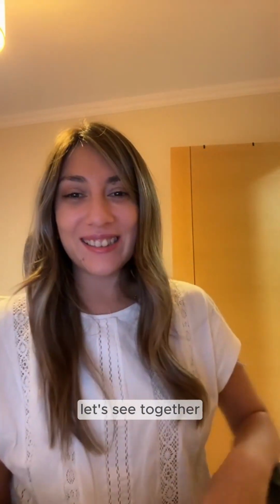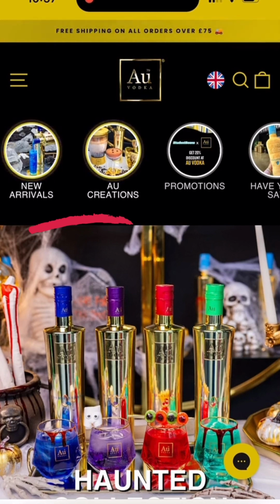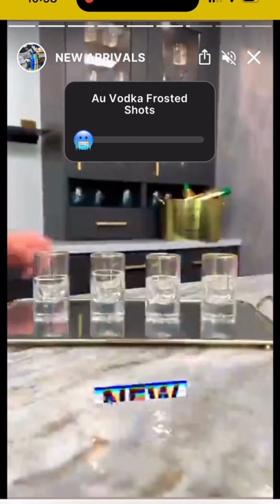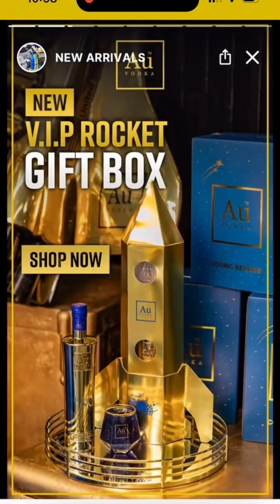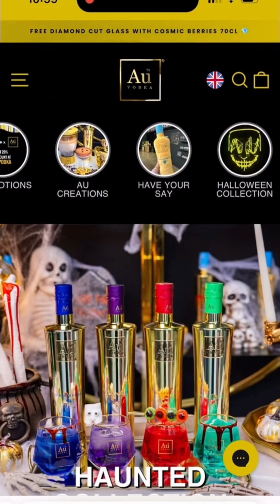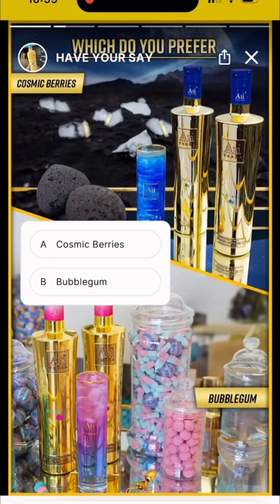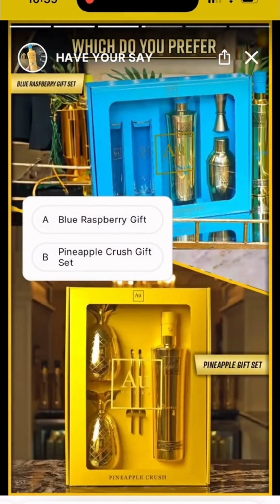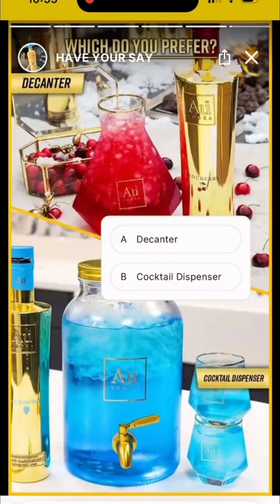Snacks: InspireMe with Interactive Content from Au Vodka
Get your favorite drink! We have something inspiring for you from Au Vodka.

Au Vodka used StorylyStories in various ways to enhance communication with their customers on their own platforms.

Watch the video for a taste of interactive inspiration, and get some delicious recipes.

Follow the link to Snacks, our hub for all these bite-sized videos